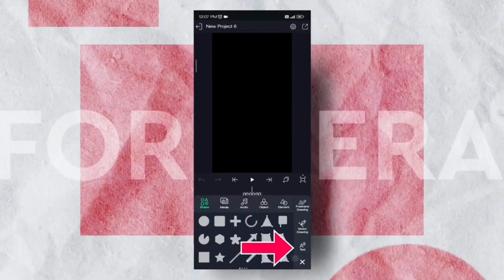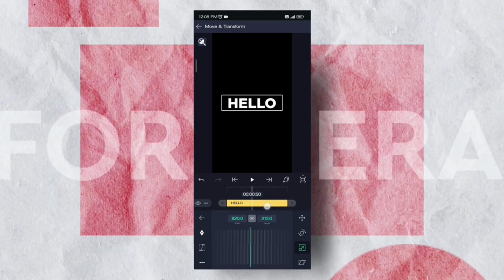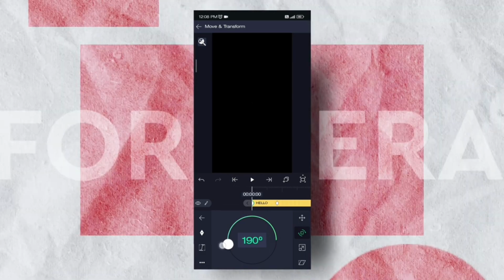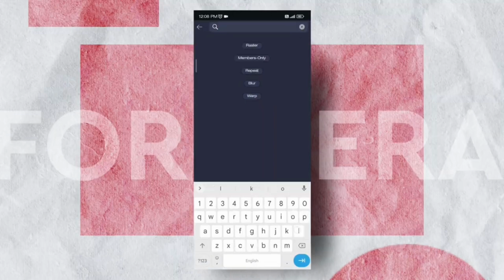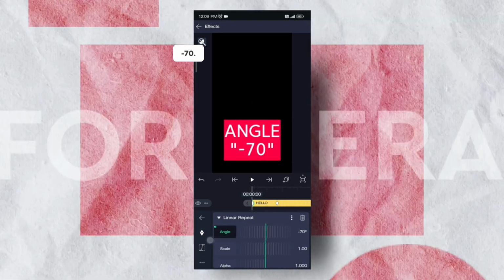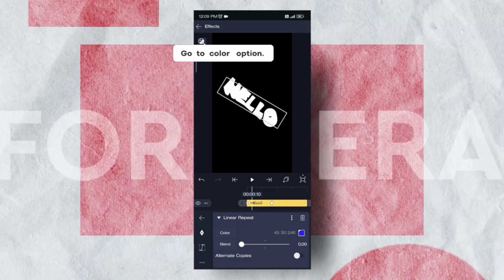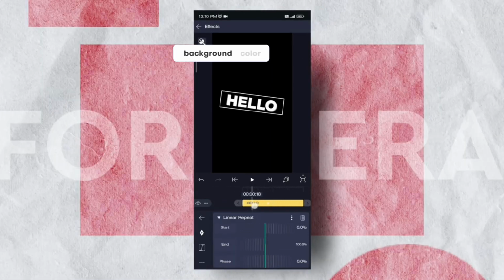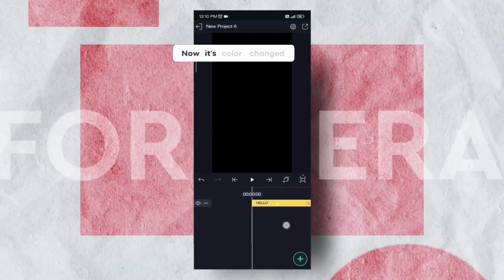Bouncing Text Animation in Alight Motion | Smooth Effect Tutorial 2026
Create a Smooth Bouncing Text Animation in Alight Motion

Are you looking to add some eye-catching motion to your videos? Look no further than Alight Motion - a powerful video editing app that makes it easy to create professional-looking animations. In this tutorial, we'll walk you through the simple steps to create a smooth bouncing text animation.

We're always sharing new ways to take your videos to the next level. Happy animating!